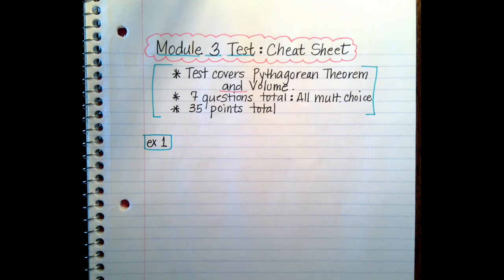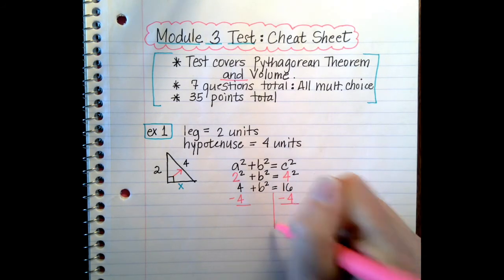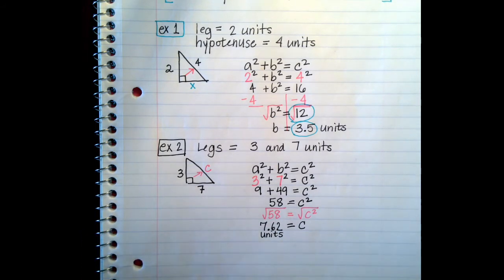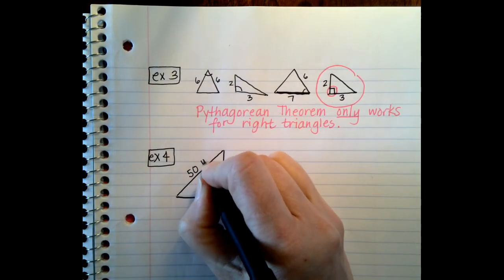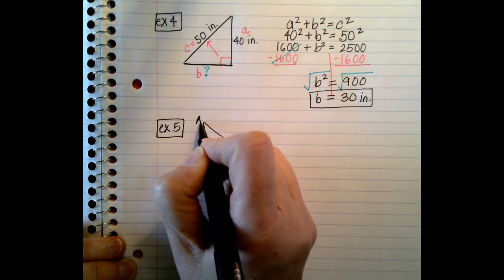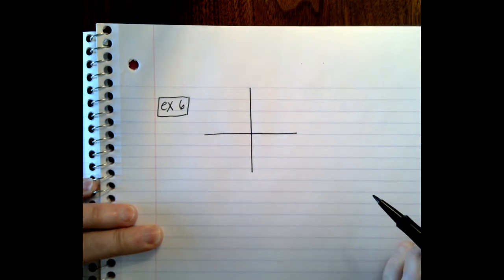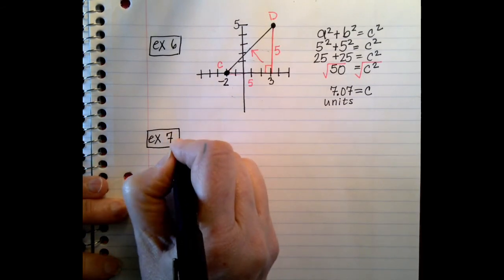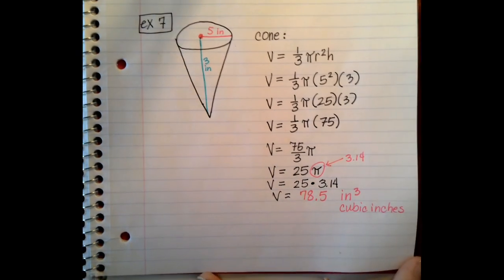Module 3 Final Test Review